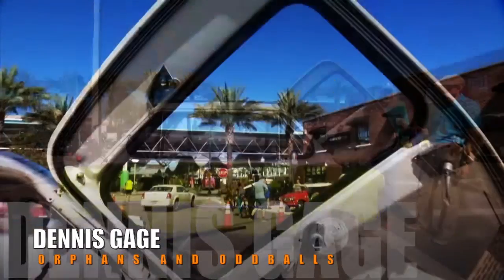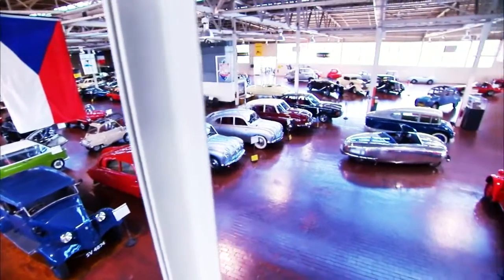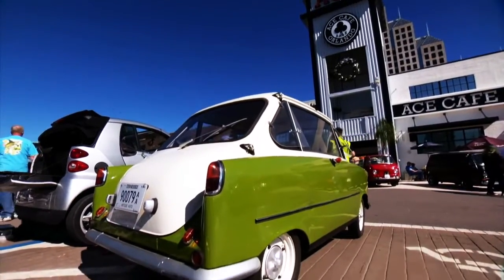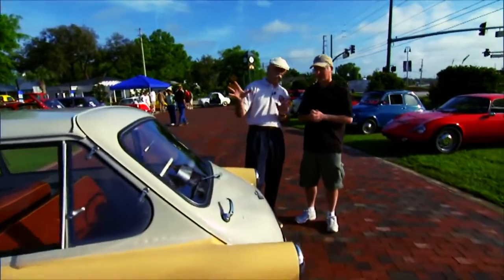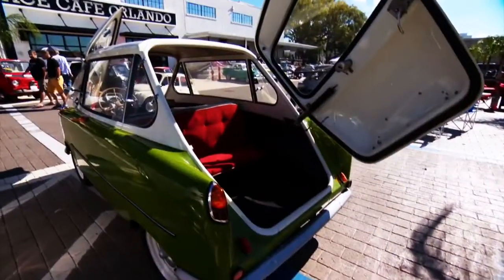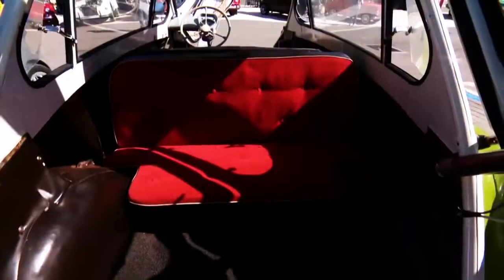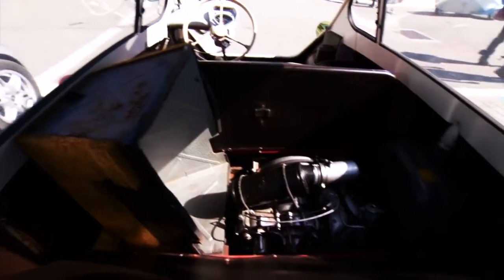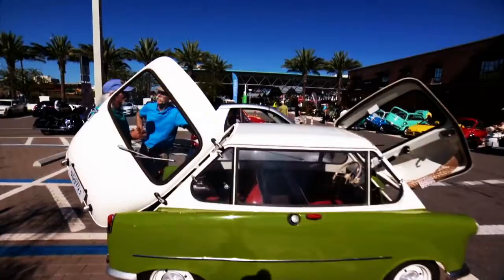1958 ZUNDAPP JANUS - Dennis Gage - SKETCH STORIES 4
1958 ZUNDAPP JANUS - Dennis Gage - SKETCH STORIES 4
"My Classic Car" DENNIS GAGE goes into the kookieness of the 1958 Zundapp Janus Microcar and why he picked it for this Coloring Book. Get the Book here!

1958 ZUNDAPP JANUS - Dennis Gage - SKETCH STORIES 4

1958 ZUNDAPP JANUS - Dennis Gage - SKETCH STORIES 4

1958 ZUNDAPP JANUS - Dennis Gage - SKETCH STORIES 4

1958 ZUNDAPP JANUS - Dennis Gage - SKETCH STORIES 4

1958 ZUNDAPP JANUS - Dennis Gage - SKETCH STORIES 4

1958 ZUNDAPP JANUS - Dennis Gage - SKETCH STORIES 4

1958 ZUNDAPP JANUS - Dennis Gage - SKETCH STORIES 4